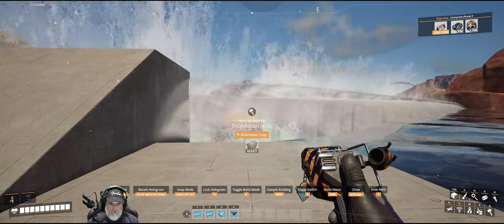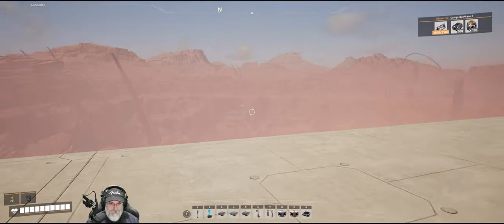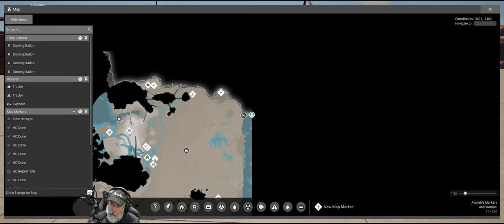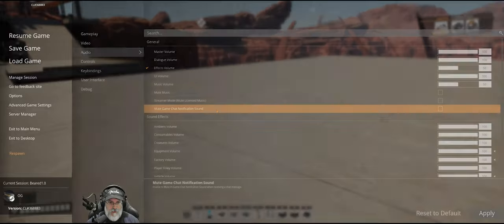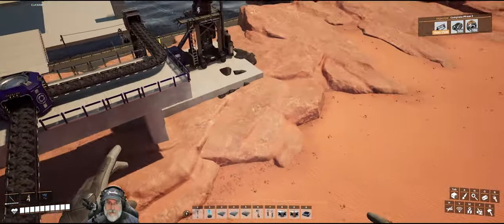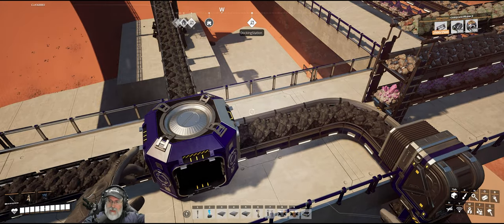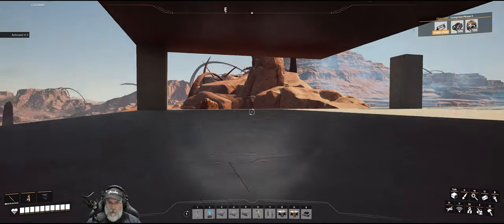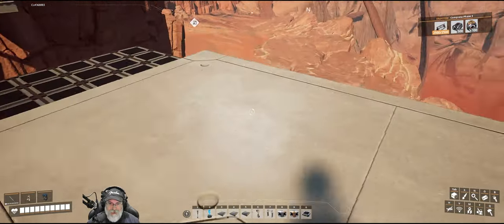Satisfactory 1.0 Game Play | E23 Reverse Stadium Build Part One